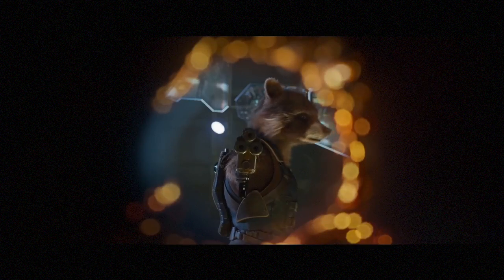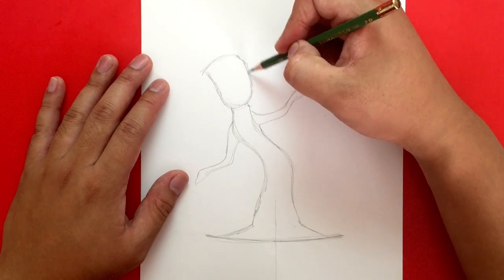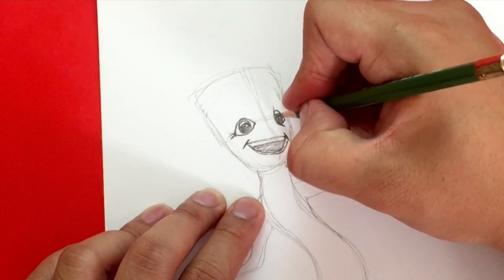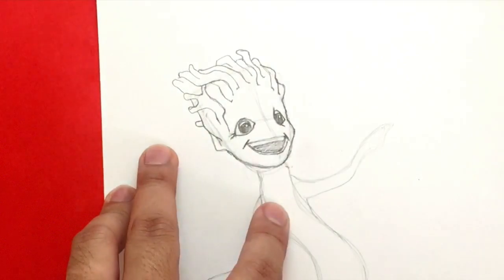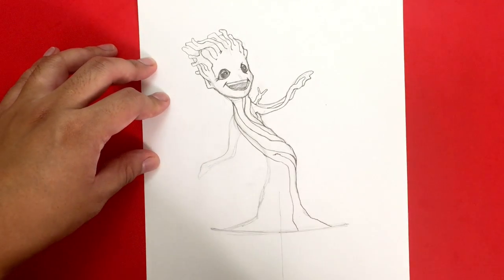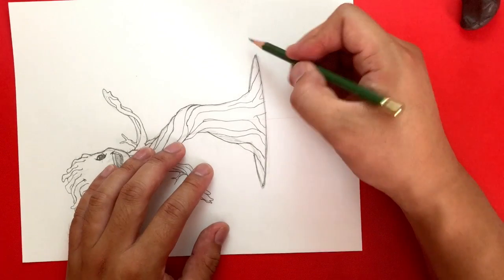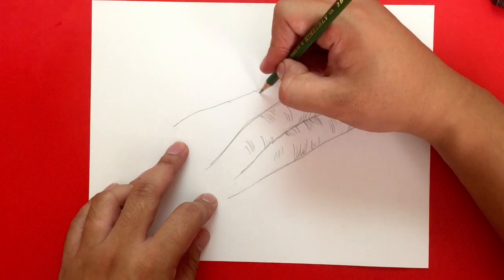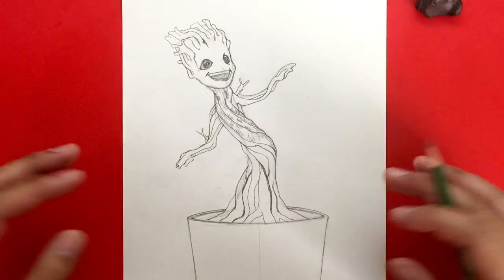How to Draw BABY GROOT (Guardians of the Galaxy) | Narrated Easy Step-by-Step Tutorial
I AM GROOOOOOOOOOOOT!

Admit it. We all came out of Guardians of the Galaxy having fallen in love with Rocket and Groot. I mean who didn't? They practically stole the whole show.

Today we're drawing Groot as he appeared in the very last part of the movie, giving Drax a little freeze-dancing tease as he cleaned his knives.

I cannot wait for the Guardians of the Galaxy sequel, and I am actually pretty excited that they're keeping Groot in his little baby form for the film. It's going to be a different dynamic with him being the tiny one, riding on Rocket's shoulder this time around.

Here's one of the comics I was referring to in the video. It's part 4 of the whole saga which I recommend you read. It's about a guy named Michael Korvac who sent his powers back in time before committing suicide, and the GOTG must track that power through space and time before it reaches Korvac again in the present.

If you want to know more about the original Guardians of the Galaxy -- Charlie-27, Martinex, Yondu, Starhawk, Vance Astro -- You should definitely pick this up. Also, Michael Korvac did appear in the Avengers cartoon. Definitely check that out as well

Happy drawing,
Ramny

CHARACTER BIO:
Groot is a hyper-intelligent, tree-like organism from the species Flora colossus, native to the planet X. While he possesses human level intellect, Groot's robust and heavyweight physiology causes the organs of his acoustic generation to become stiff and inflexible, rendering the limits of his speech to the simple phrase, "I am Groot."

● Send me comments, thoughts, or art via EMAIL!

SEND ME AN OUTRO GREETING AND I'LL ADD IT TO MY VIDEOS.

● BEFORE YOU MAKE A SUGGESTION, READ THIS! ●
Not all suggestions are the same. Some are great, but some are not so good. Here's how I sort them out:

1. Is it current? (From a TV show or game that's currently popular, from a movie that's coming up or just released in the last few months, or from a current run in the comic books, etc.)
2. Is it a popular, mainstream character? (People who don't usually watch the show/movie, or read the comics, still know the character.)
3. Is there enough interest from my viewers? (I do keep a note of all suggestions made in the comments section.)
4. Is it a popular enough YouTube search? (I use a keyword tool to see how often people search for tutorials on characters, before I draw.)
5. Is it easy to do a tutorial on? (Some things are very difficult or time-consuming to do tutorials on.)
6. Have I done a tutorial of it already? (Since there are too many characters out there to draw, I try not to do the same character twice.)

Since I get A TON of requests everyday, I ask all of you to please be patient with me as I can only do several tutorials per week. Thanks!

● MATERIALS I USE FOR THE ARTWORK IN MY VIDEOS ●

- iPhone 6
- Flexible long-arm phone stand
- Boya BY-M1 lavalier mic